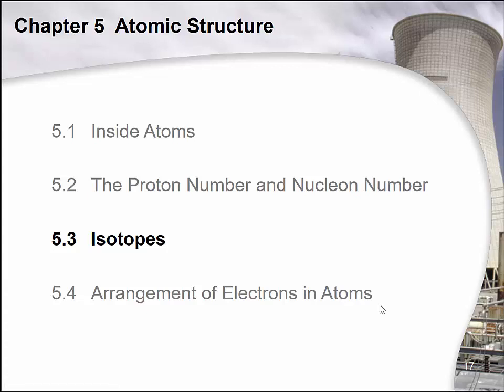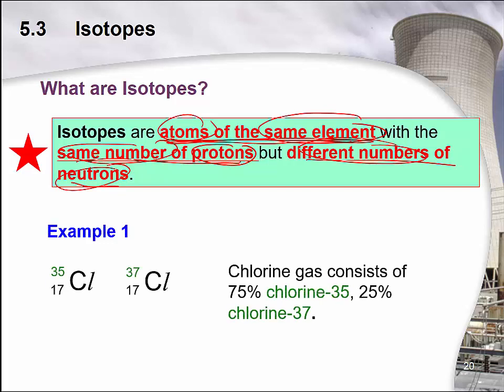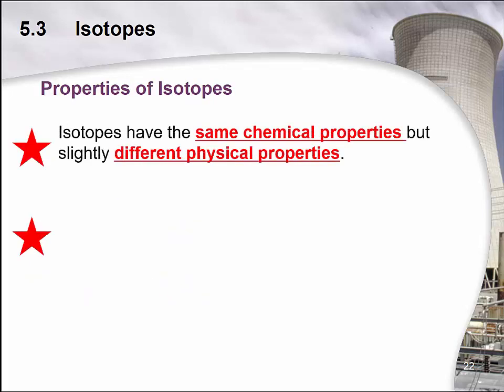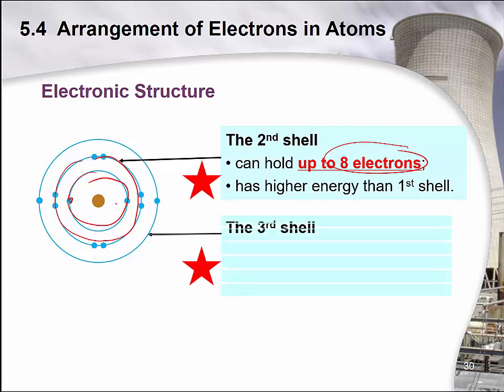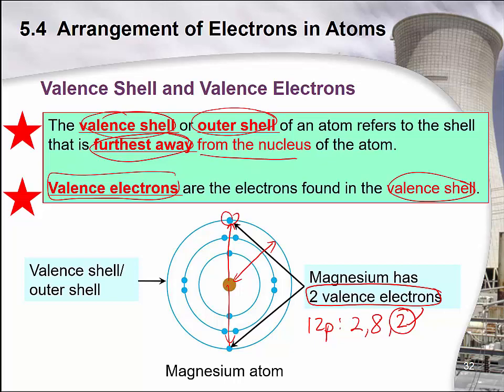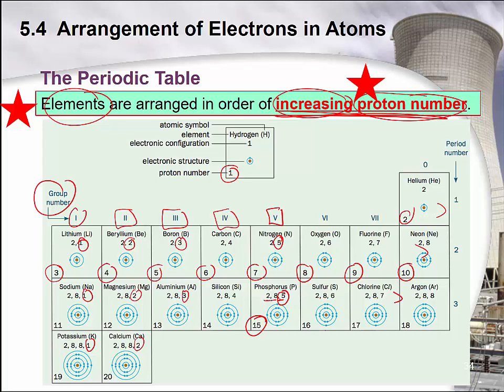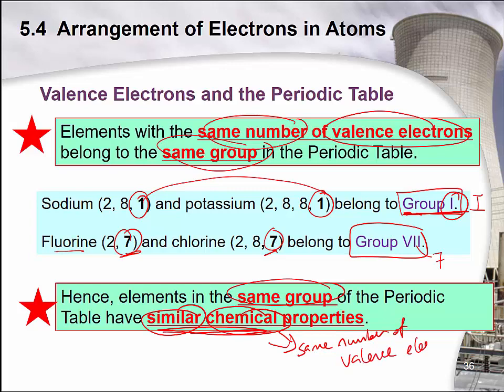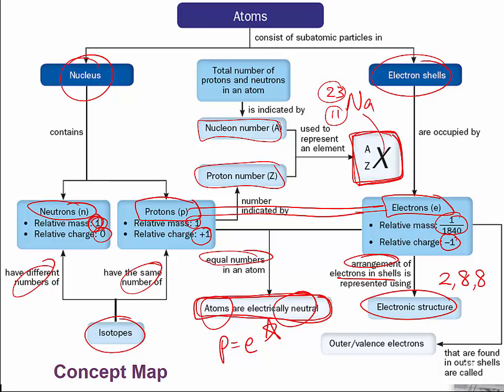Chap 5 Atomic Structure NA 5 3 and 5 4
Chap 5 Atomic Structure